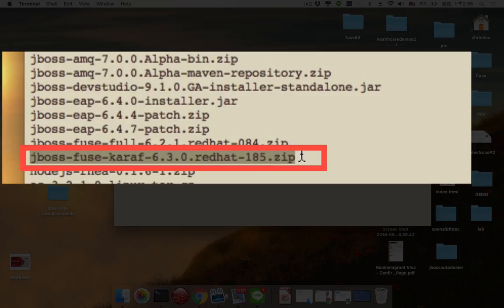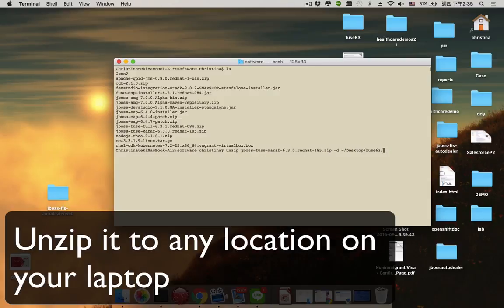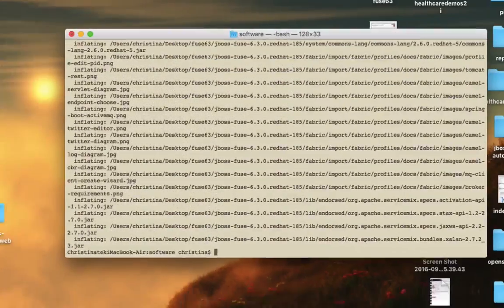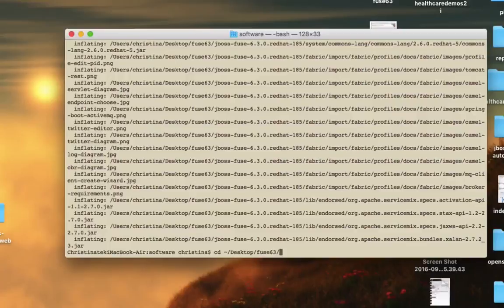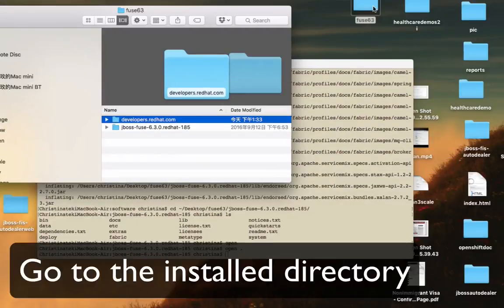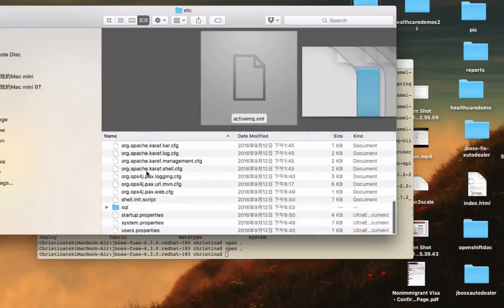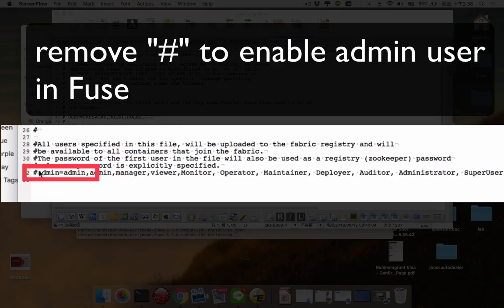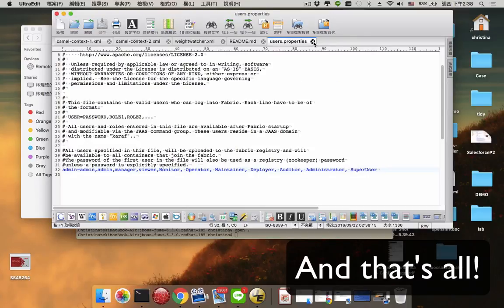Red Hat JBoss Fuse 6.3 - Installing Fuse Runtime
Getting started with Red Hat JBoss Fuse
This is the first video in the series of three.
Step by step taking you through how to install Fuse runtime
(Not running, just install)